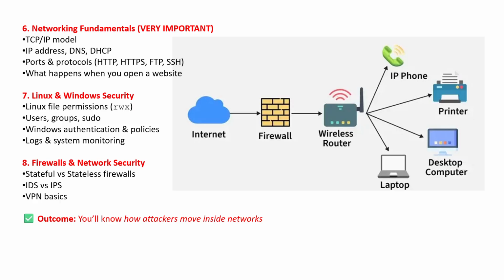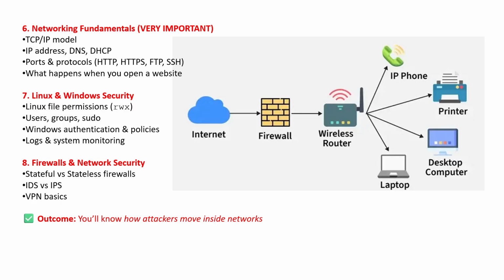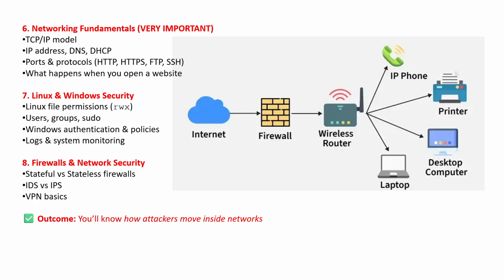day2 Networking&OS basics